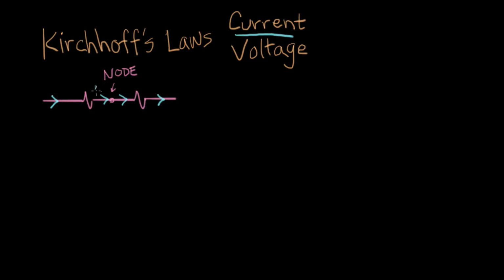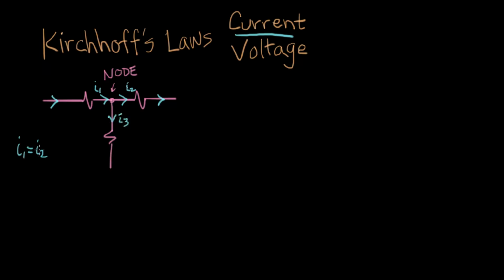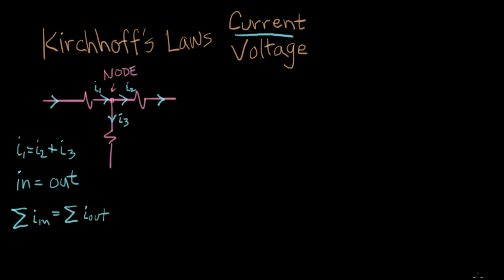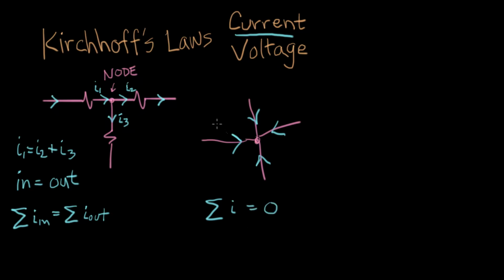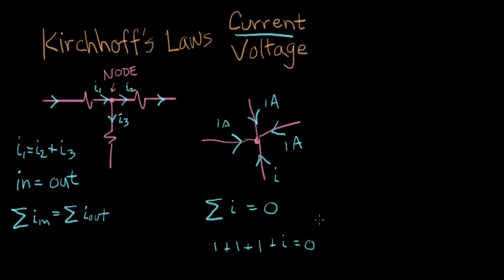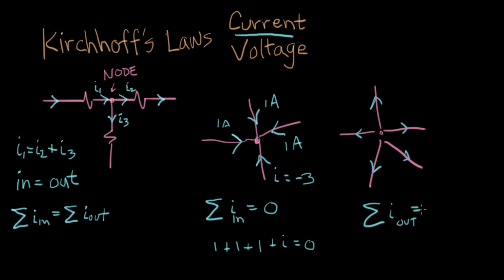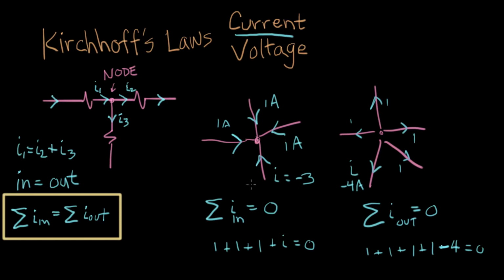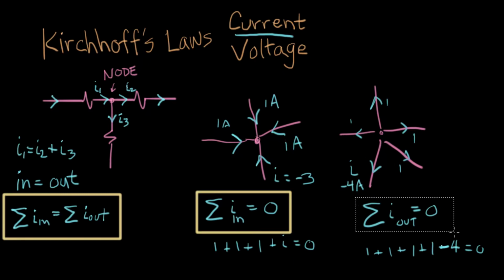Physics Circuits - Kirchhoff's current law